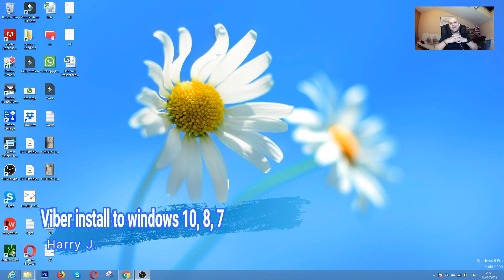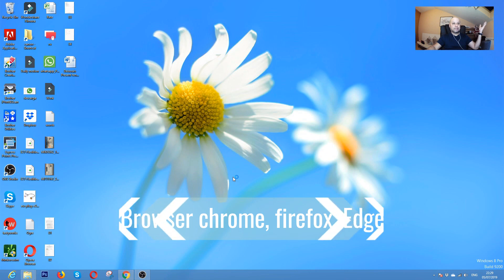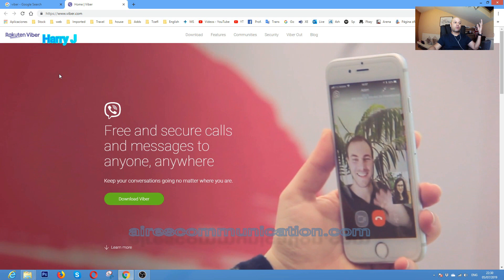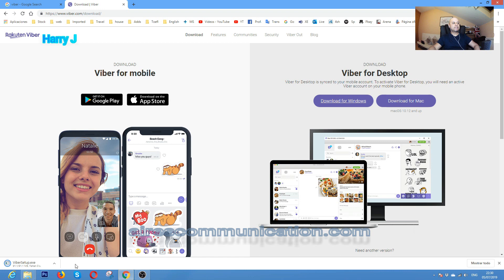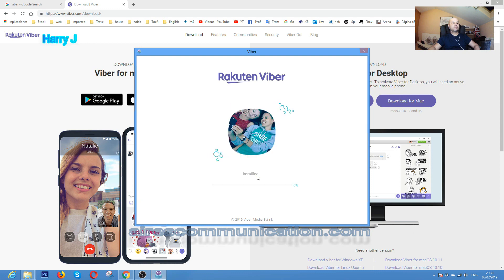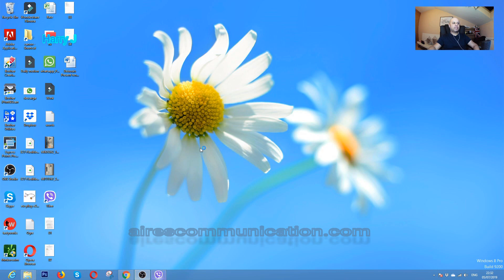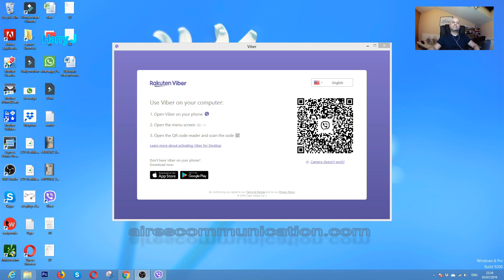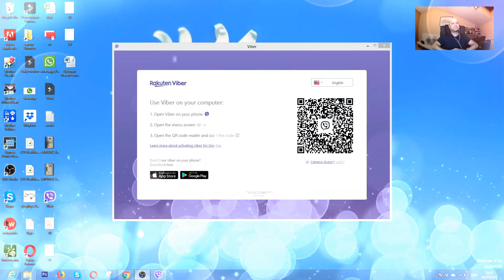Viber install to pc laptop, destop windows 10, 8, 7